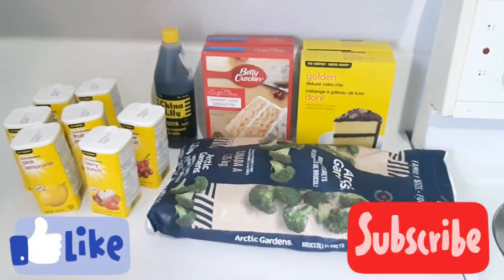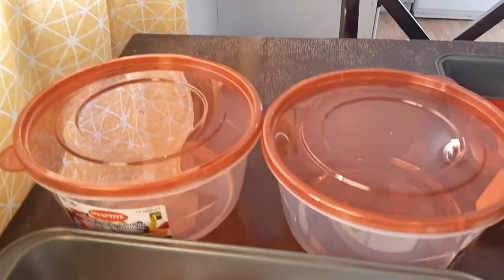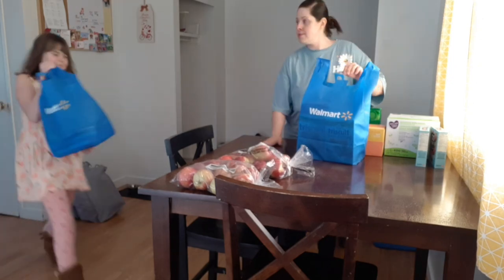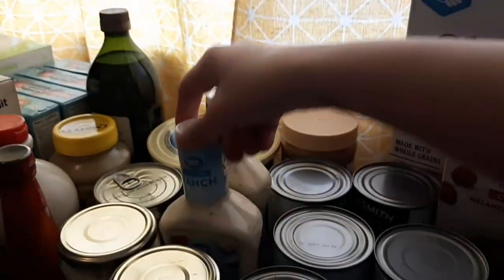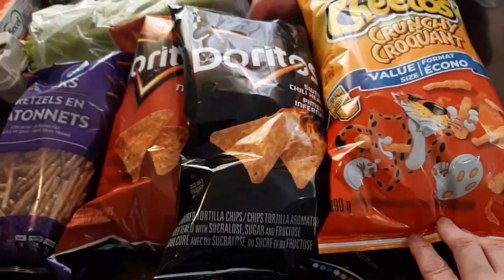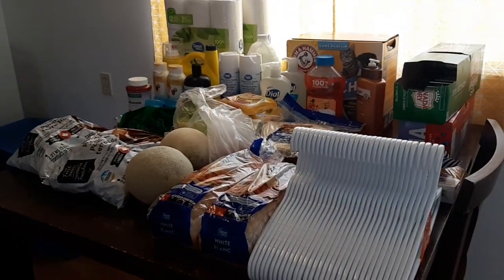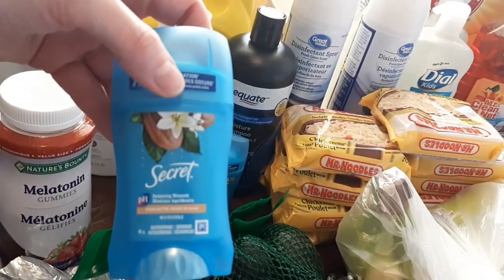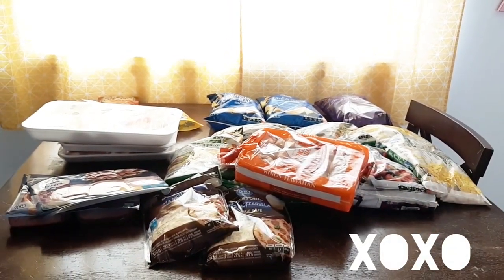Grocery hauls from Superstore, Dollarama & Walmart from instacart.